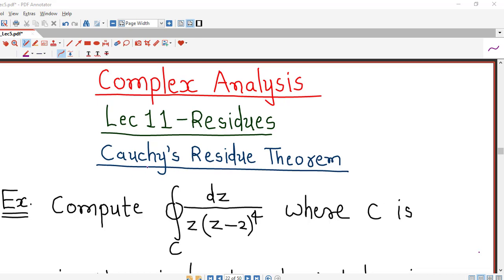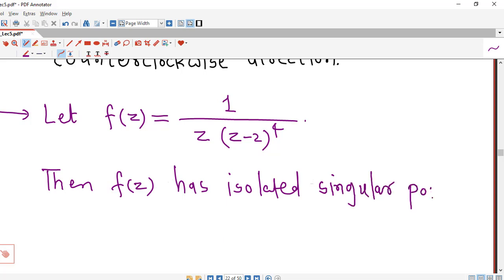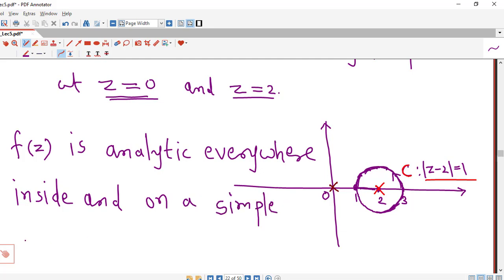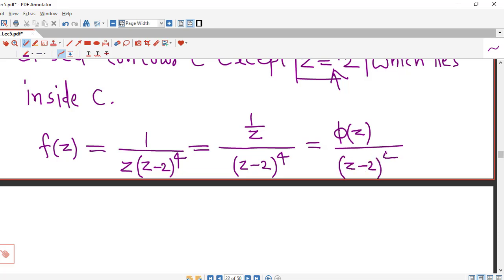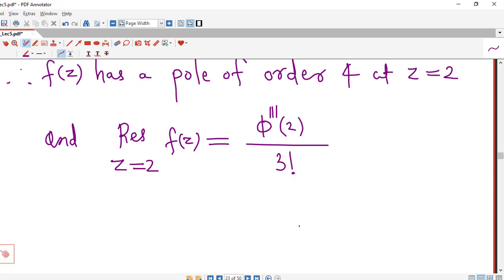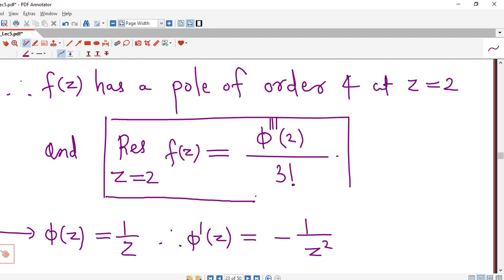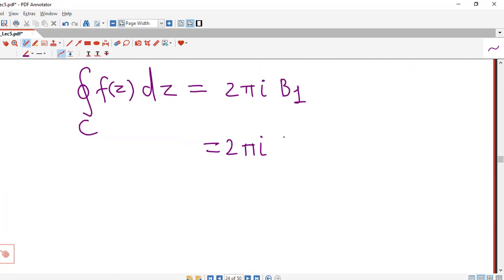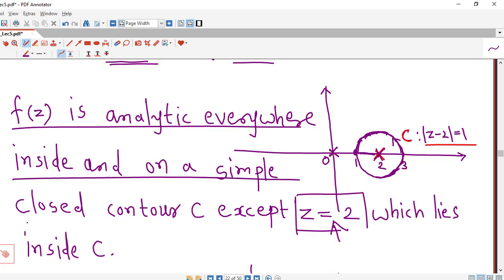Lec11/Residues/Cauchy's Residue Theorem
One example on evaluation of complex integral by Cauchy's residue theorem is discussed in this video.